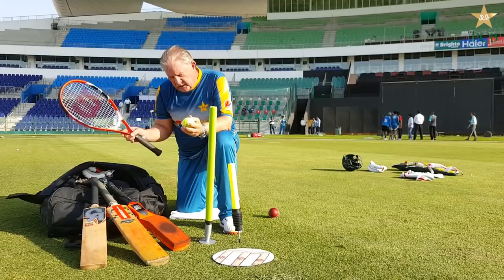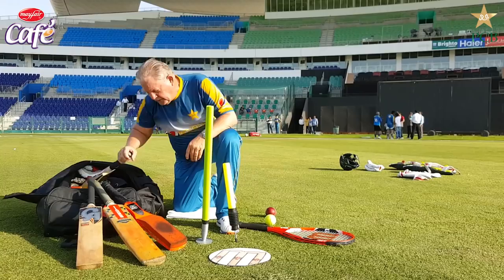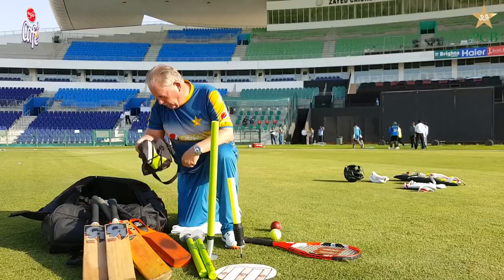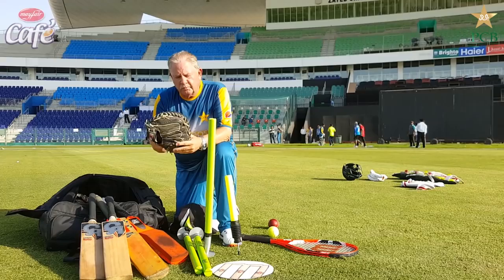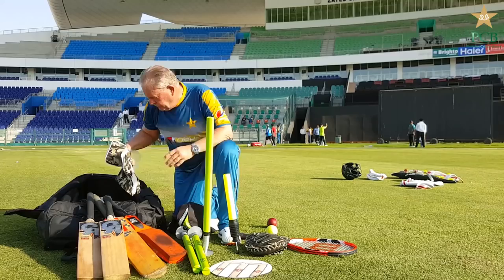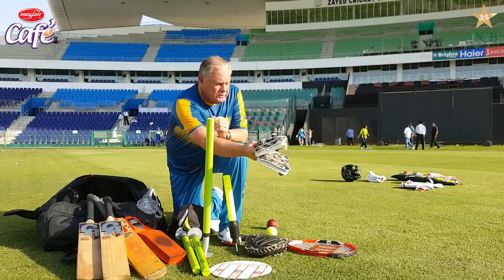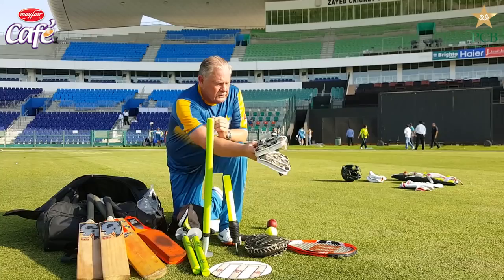Fielding Coach Steve Rixon | Personal Kit Bag | PCB